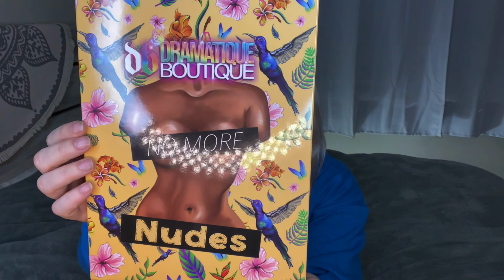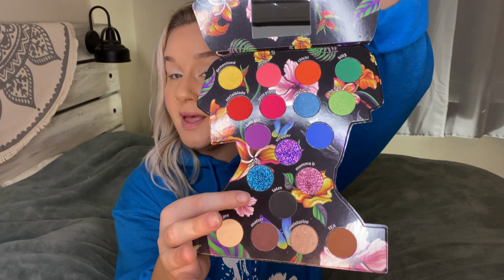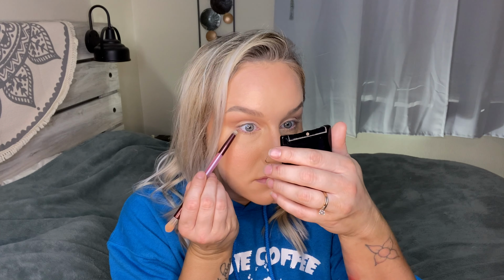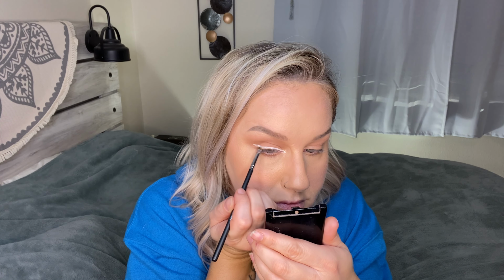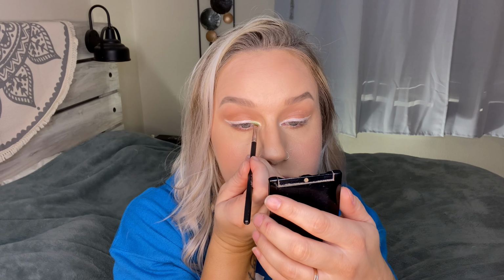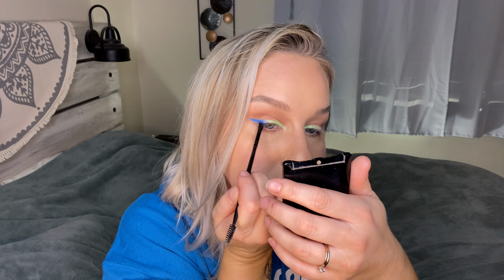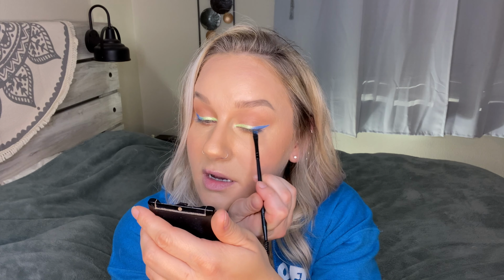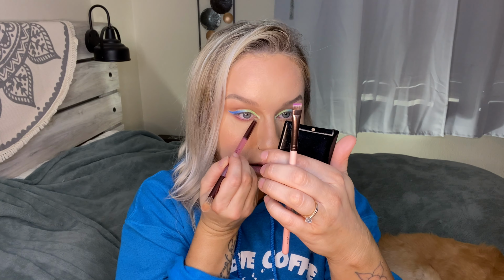Petty Paige DiD wHaT?!?!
Hey guys welcome to the foolery that is my channel, I hope you enjoy this tutorial using No More Nudes by Dramatique Boutique by Petty Paige. I did a little graphic liner to showcase some of my favorite colors in the palette.